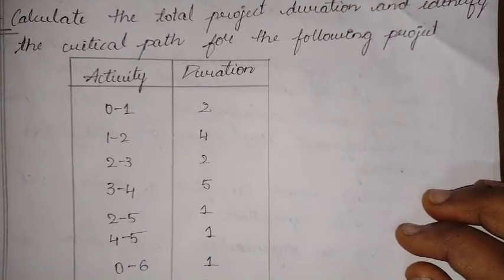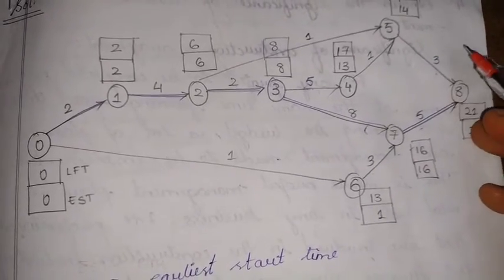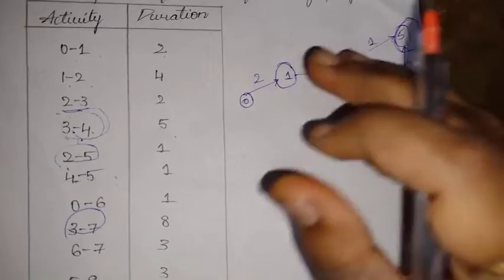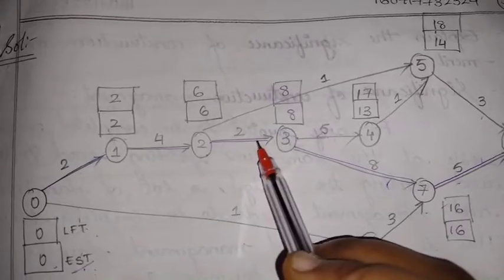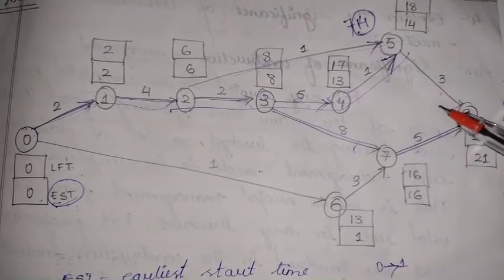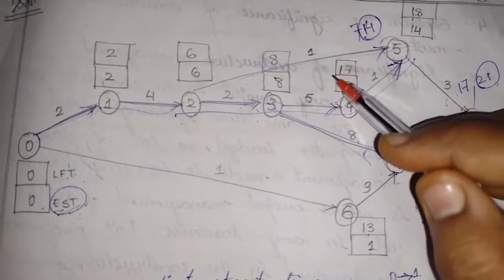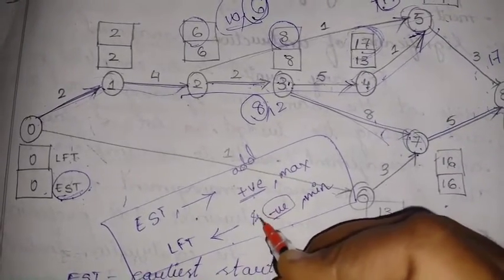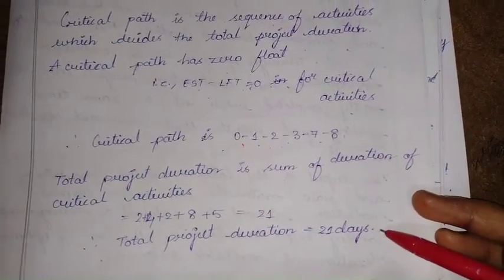CRITICAL PATH METHOD | EST | LFT | PROJECT DURATION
CRITICAL PATH METHOD | EST | LFT | CRITICAL PATH |  PROJECT DURATION |

Hi friends!

STAY SAFE !
STAY HEALTHY !